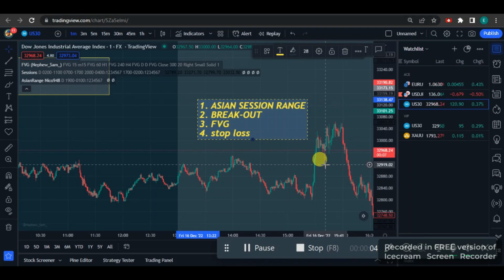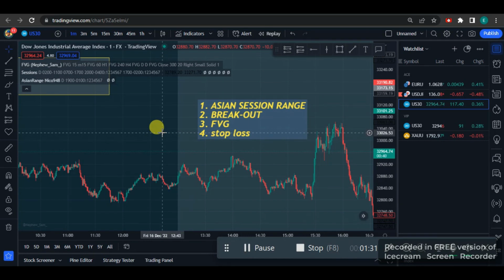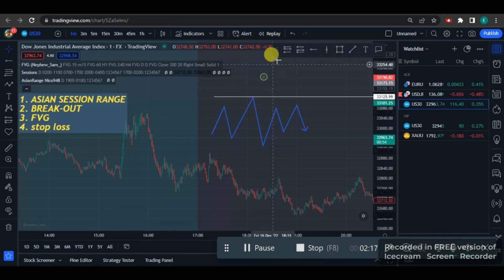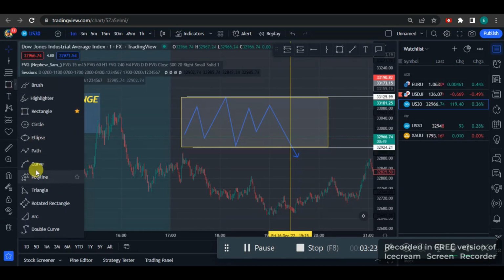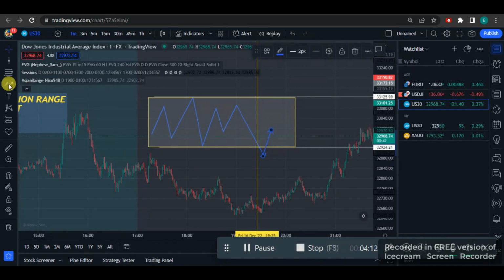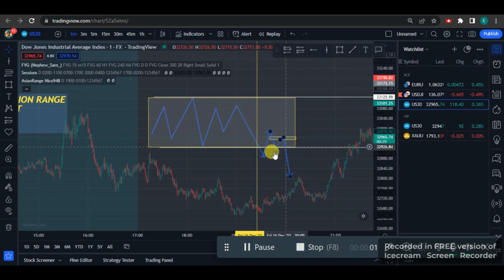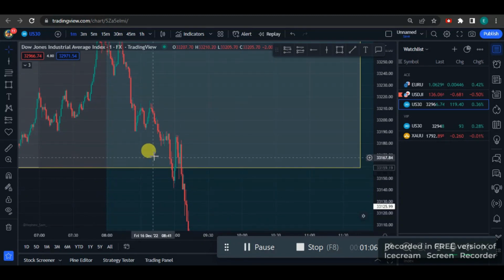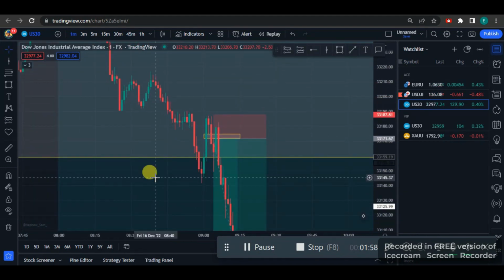Smart Money Concept Indicators That Will Make You Rich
In This Video I Will be Revealing The Smart Money Concept Indicators That Will Make You Rich